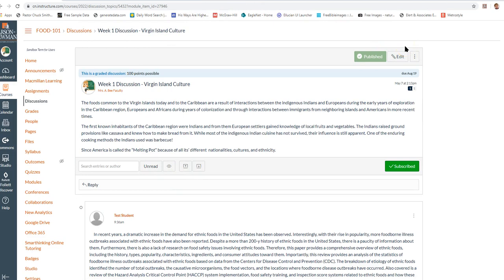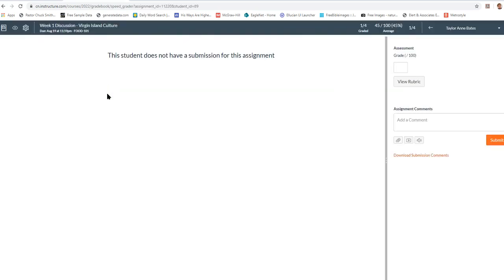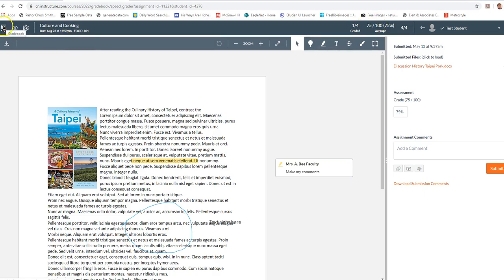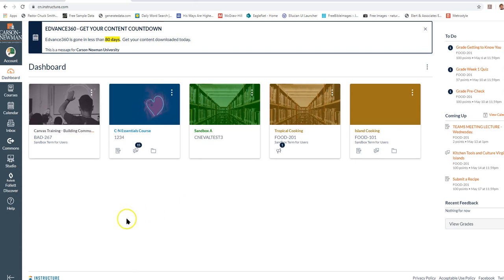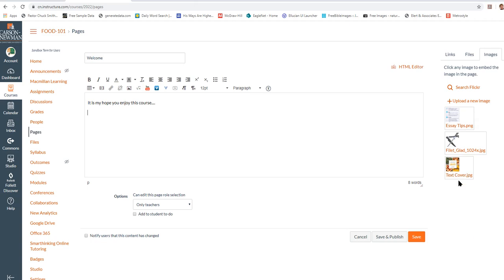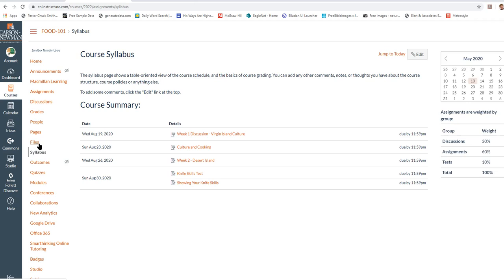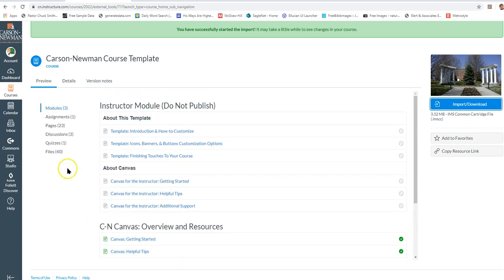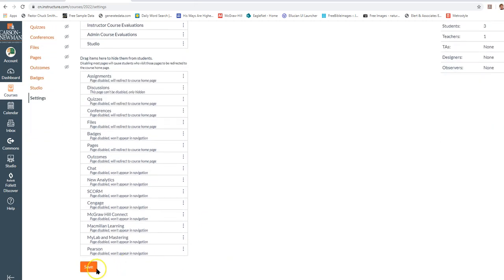Building Cavas Pt 3